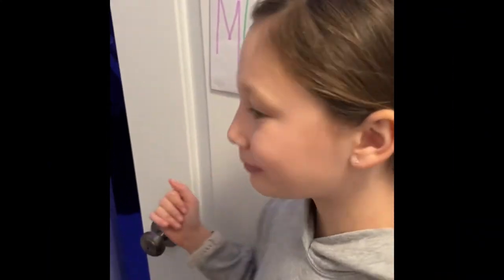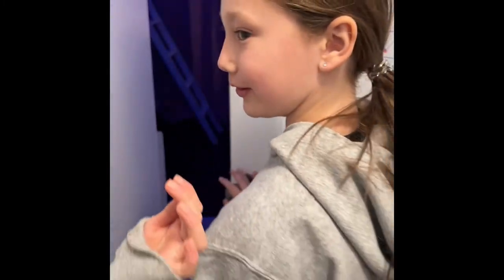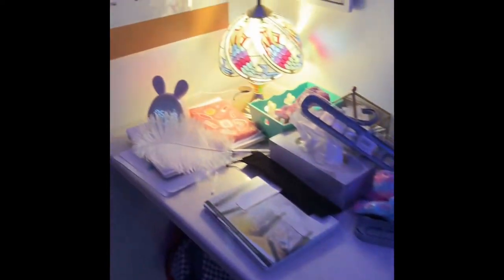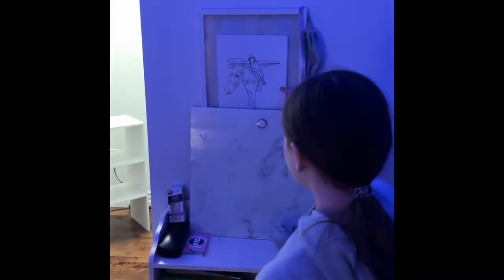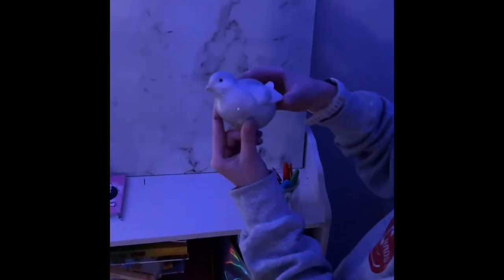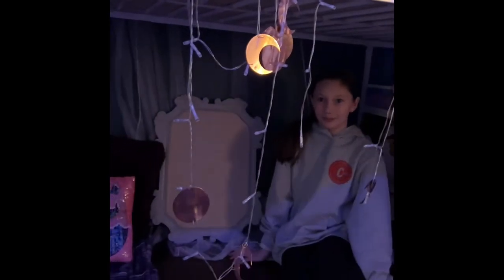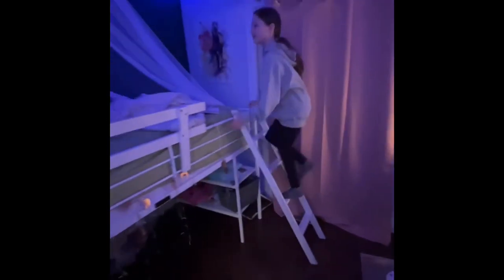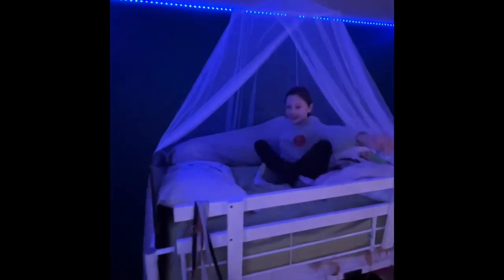Room Tour by Rose Ouellette